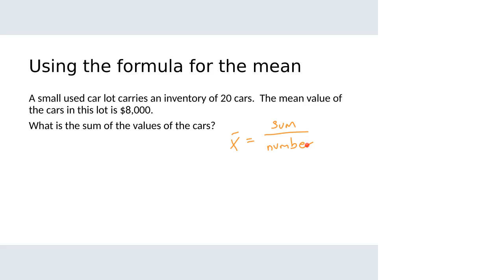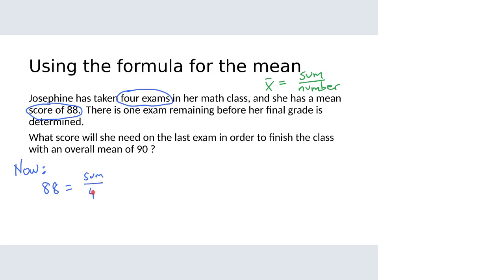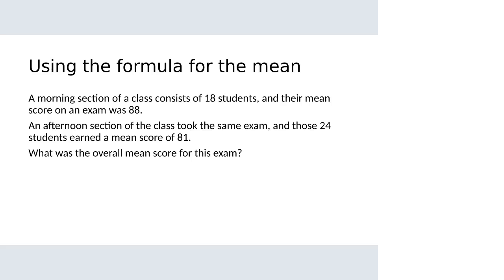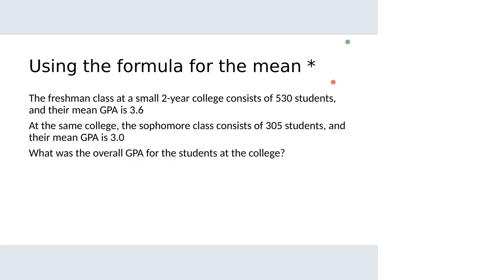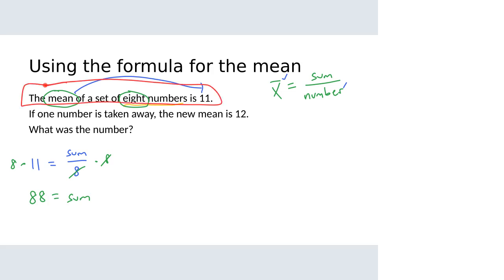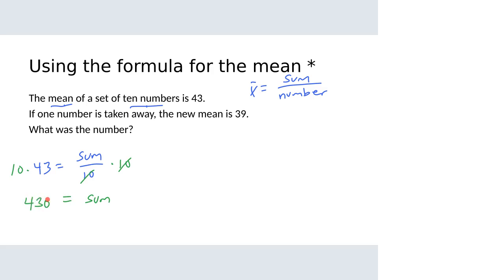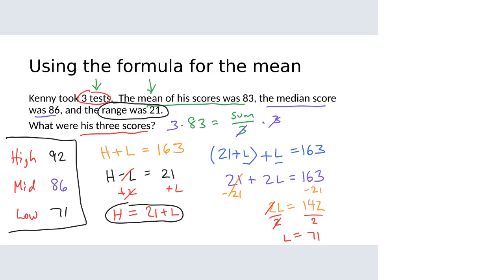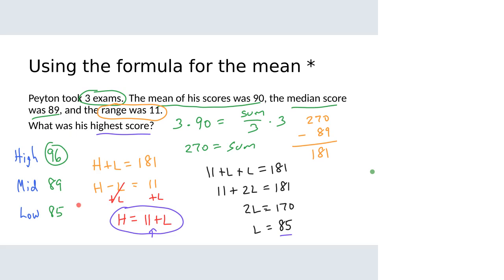123 - Yates - Spring 2025 - 7.2b: Problem Solving